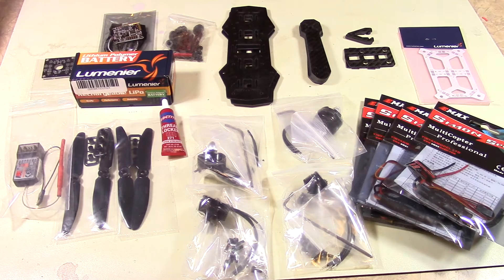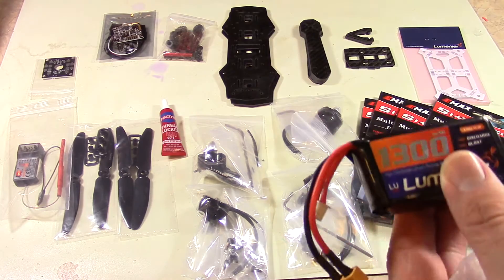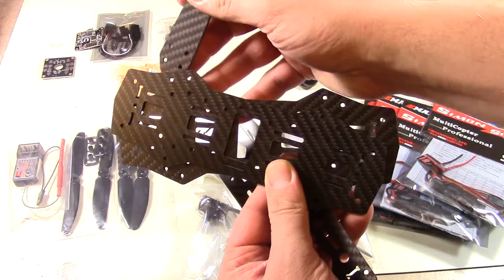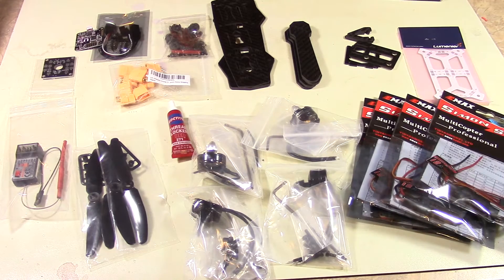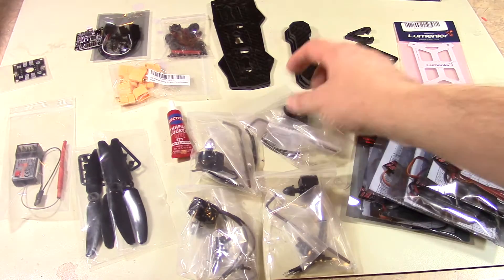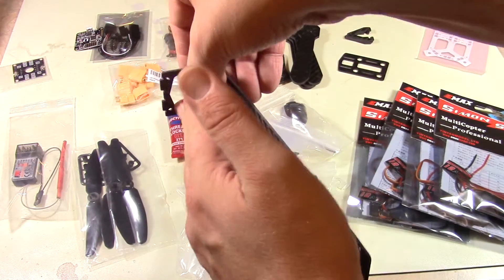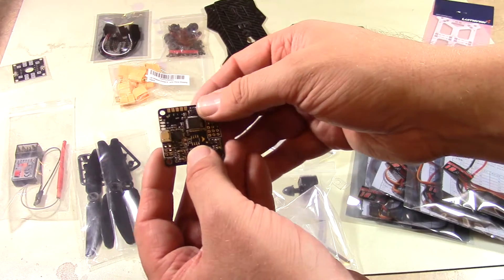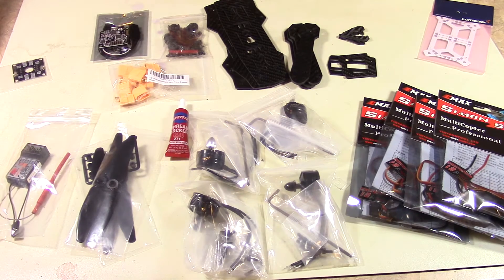Quadcopter - Part1 Build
In this video we begin the build of a 250mm quadcopter.  I have listed a parts list below if you would like to build your own.

LHI QAV 250mm Quadcopter

XT60 Connector

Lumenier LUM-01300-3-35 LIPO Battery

NAZE32 Flight Controller

FlySky 2.4GHz 6 Channel Digital Transmitter and Receiver

Address: 1MvcZHRbDm9czS8s776iutBBPJ39K4PEHh